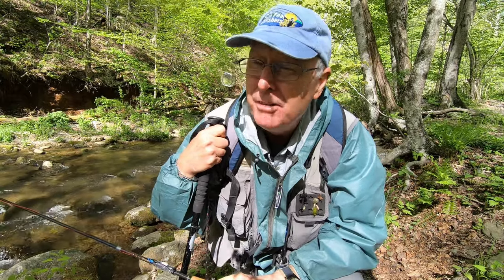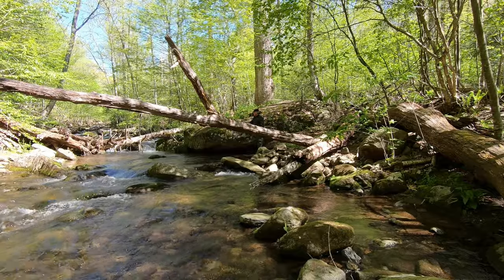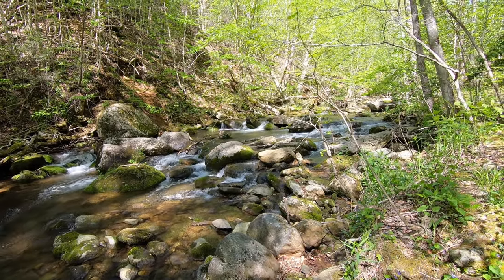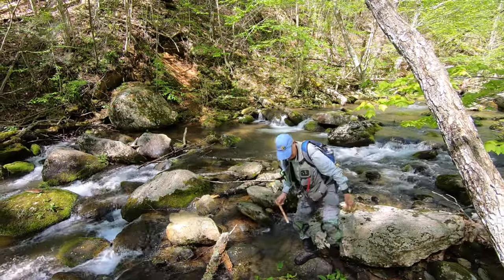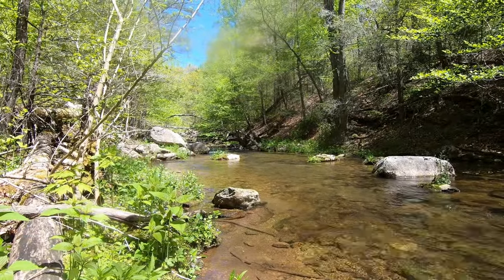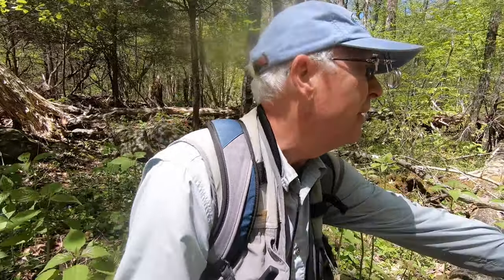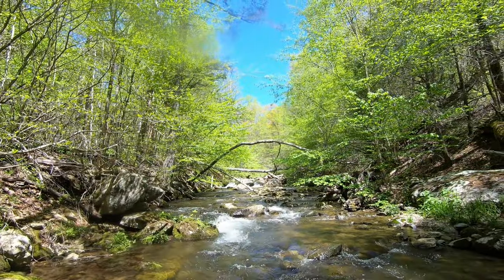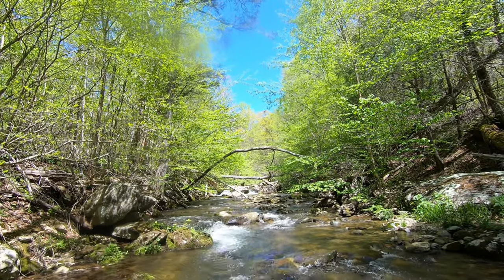Rapidan River Trout Fishing - The Headwaters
Rapidan River trout fishing puts you into a very scenic part of the Shenandoah National Park if you go all the way to the end and fish the headwaters up to President Hoover's retreat at Camp Rapidan. The Rapidan River is just one of the options in Virginia on the east slope of the Blue Ridge. The access to the headwaters is via a rough road - 4x4 recommended or you can hike down from Skyline Drive. Fly fishing is the best approach since the river is tight and small.

Rapidan River Book